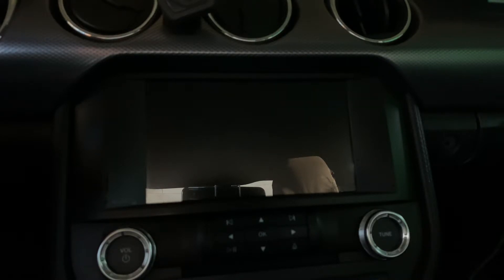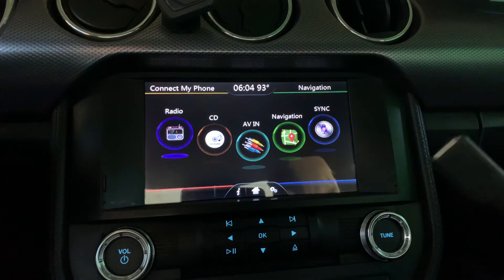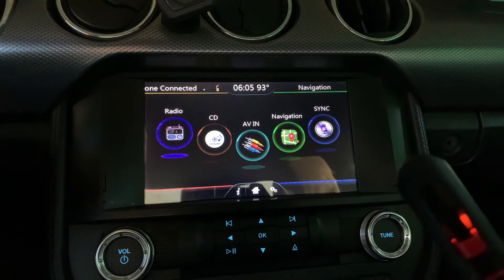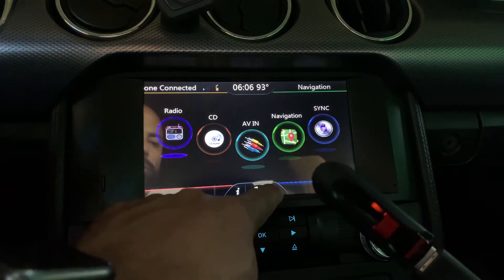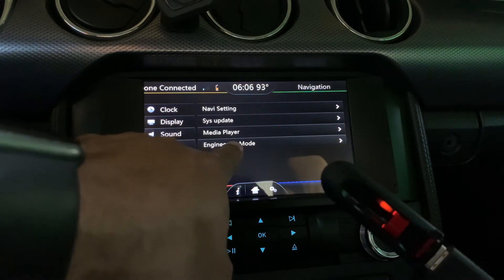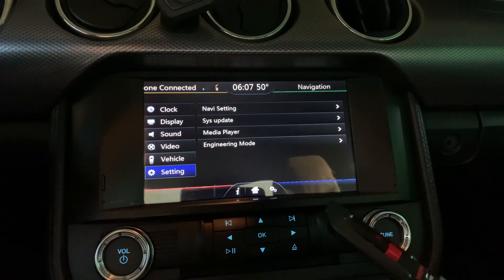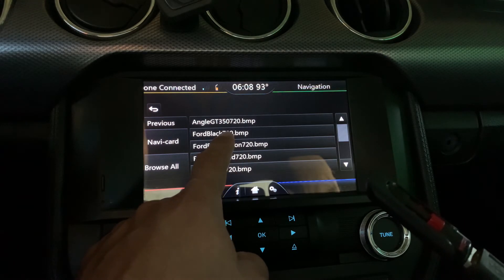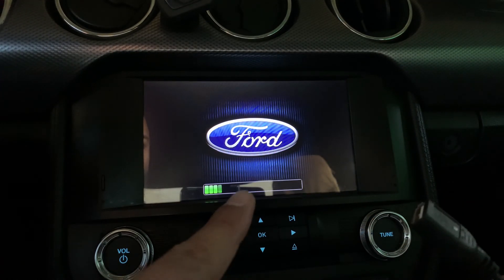S550 Mustang TomTop loading screen image tutorial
Could not find a video that talks in detail about the process installing images that work into your TomTop Mustang 8" 720p upgraded head unit.

Screen Resolution of the TomTop: 1280x720 Image should not exceed this size
Will need a USB stick drive formatted into FAT32

All images MUST be in ".bmp" or converted to this format or it will not work. Even if the image is already in .bmp make sure to use the "Paint" app in windows.
1. Open the image with the PAINT app.
2. File- Save as- BMP Picture
3. Transfer images to USB stick Drive
4. Plug USB stick into USB cable that came with the Radio and not the ports that are below the radio or in the center console.
5. Turn the radio on if it is not already so.
6. Press the cogwheel button that is located on the bottom center of the screen.
7. Then go to Settings- Engineering Mode- Password: 888999 Turn-on Image Settings- Hard Disk. Now choose the image that you want.

After clicking on the image it will take a second or two to load.
Once the screen has returned to the SETTINGS screen again you can now turn off the radio completely. The new image should be your new loading screen. You do not need to keep the USB stick connected anymore.